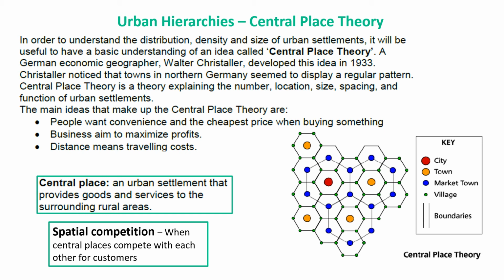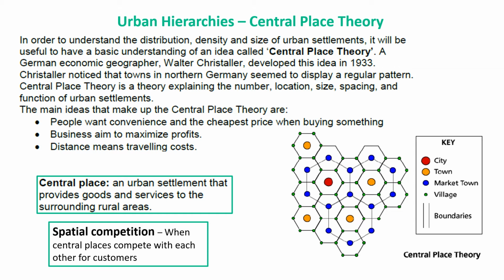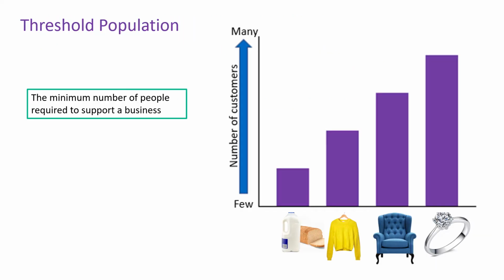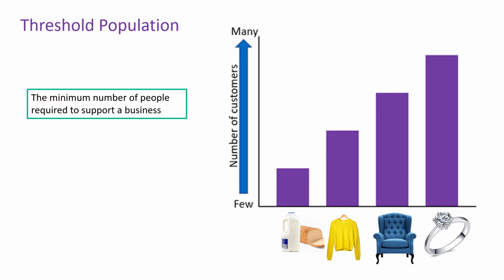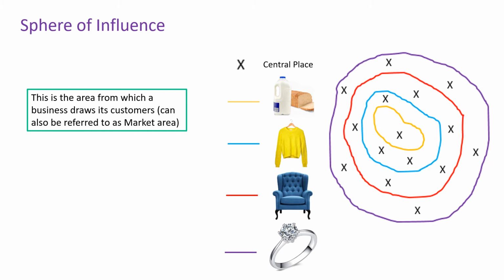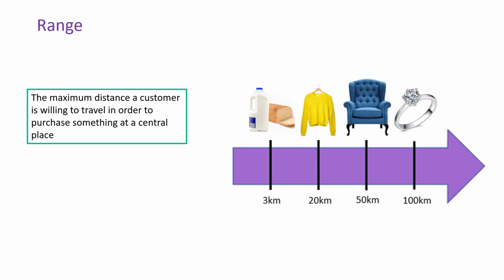Grade 12 Settlement lesson 8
Central place theory